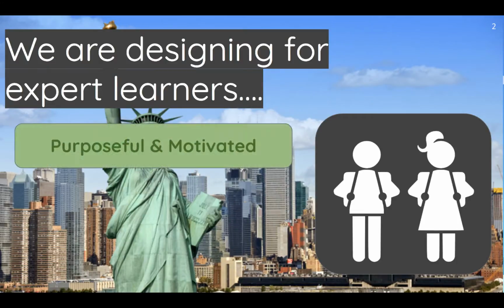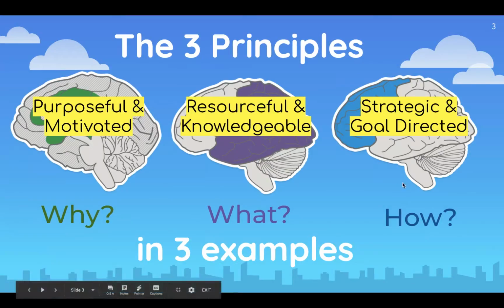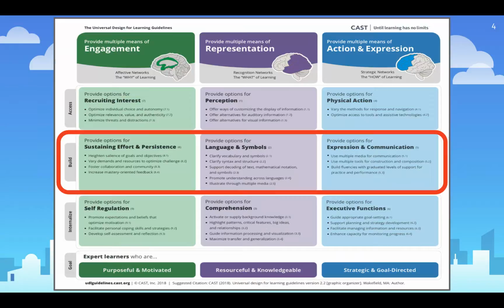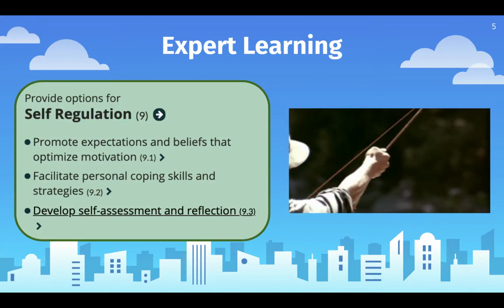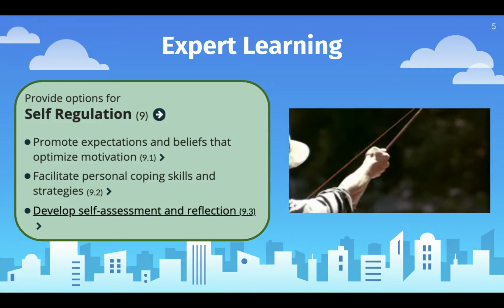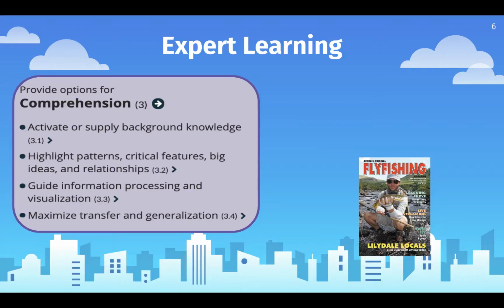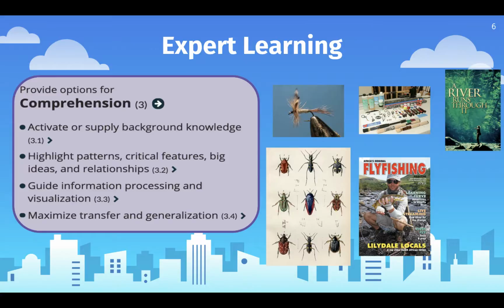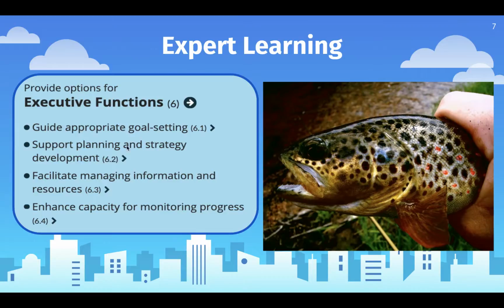May 2, 2019 8:23 PM